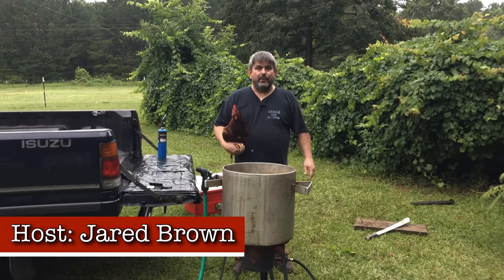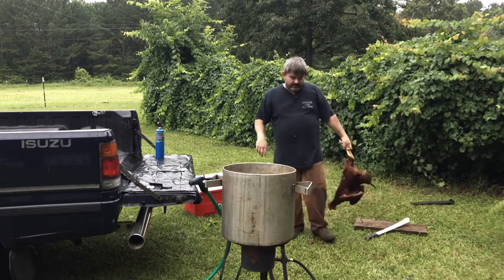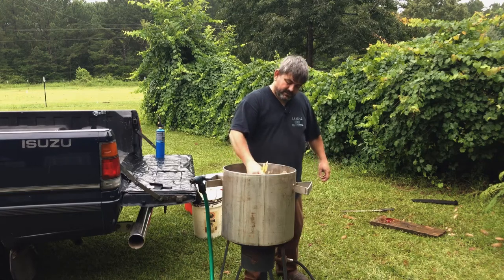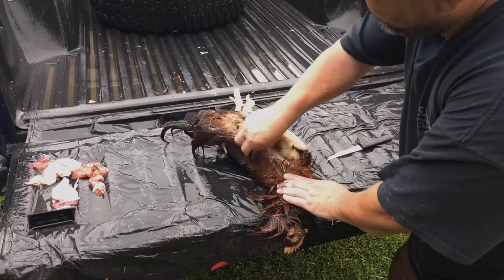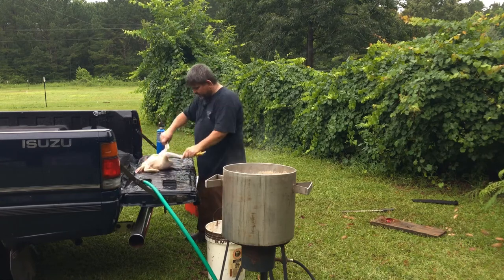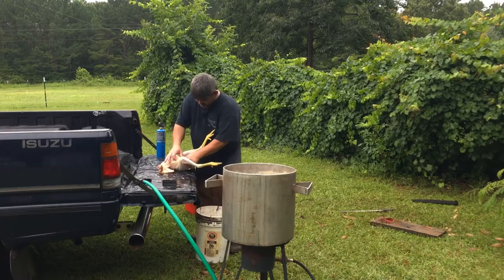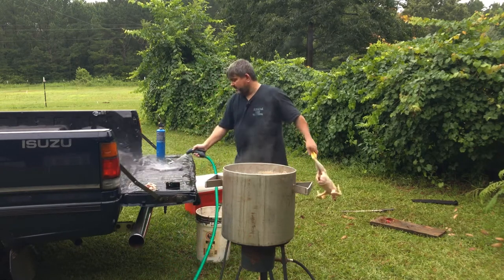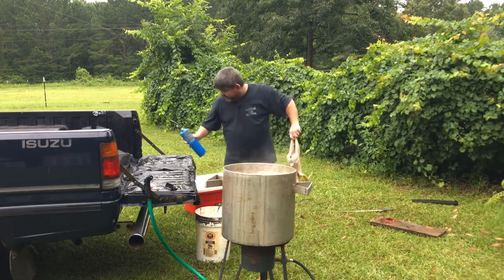Chicken Culling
This is a video of showing you how to take extra roosters and turn them into usable food.